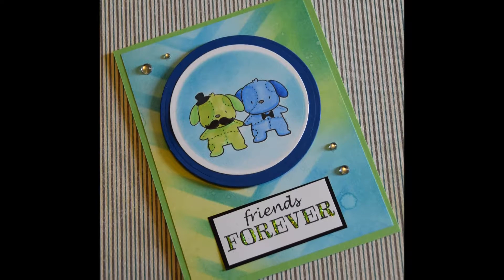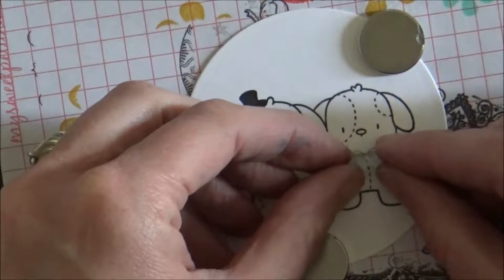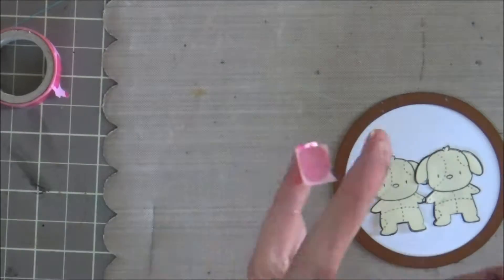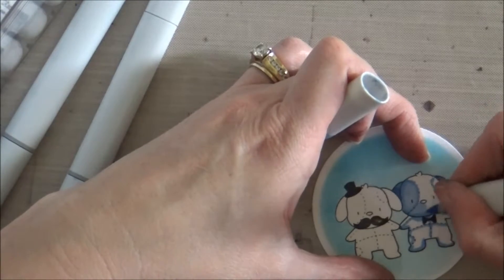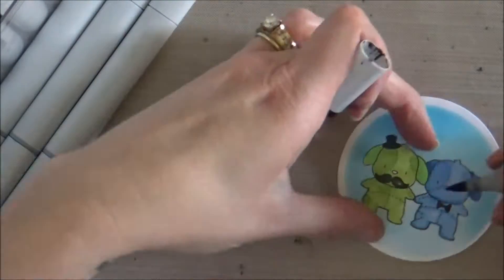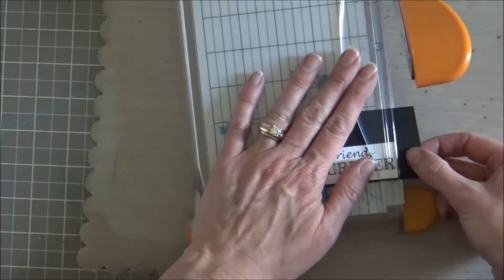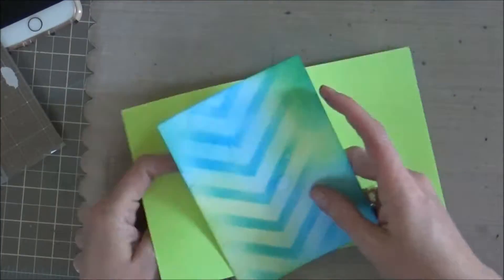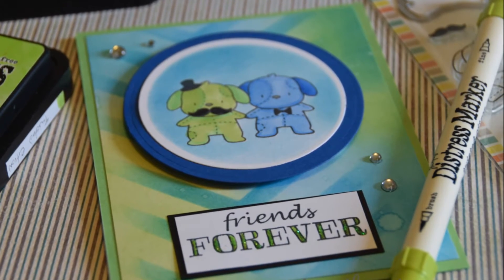Forever Friends - Lovey Puppy Card Tutorial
Card created with Lovey Puppy stamp set from Mama Elephant & Hampton Arts. Background created with Distress Inks and Stencils.

Materials
Stamps: Lovey Puppy - Mama Elephant & Hampton Arts

Paper: Neenah Solar White 80lbs, Black - Recollections, Gabel Green & Brilliant Blue - Stampin' Up

Ink: Tuxedo Black Memento - Tsukineko, Twisted Citron, Shabby Shutters, & Twisted Citron Distress Inks - Ranger

Copics:

YG03, YG06, YG07
W5
100
Other: Clear Round Adhesive Gems - Hero Arts, V-Pattern stencil - Mister Huey, Twisted Citron Distress Ink Marker - Ranger, Firefly Stickles - Ranger